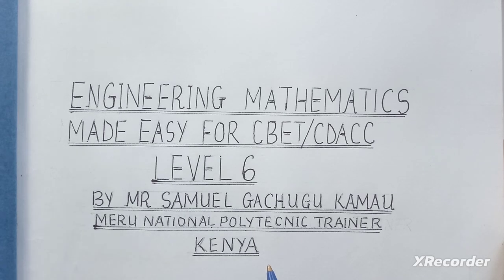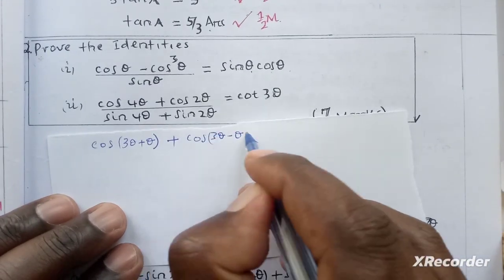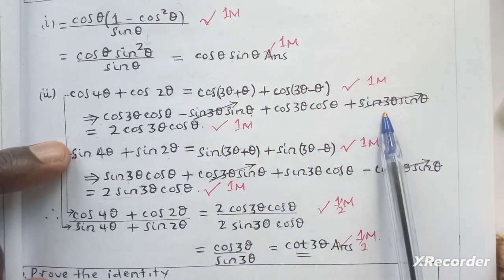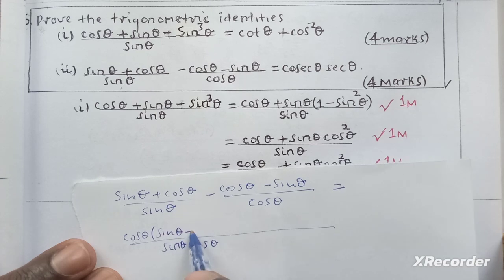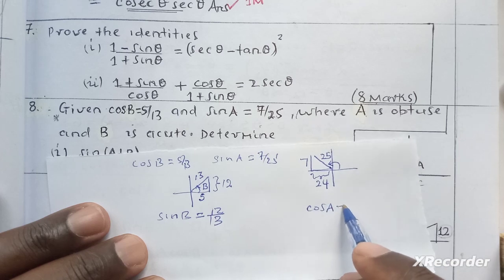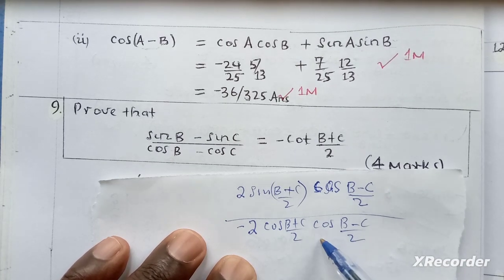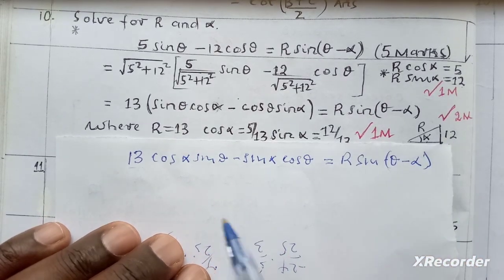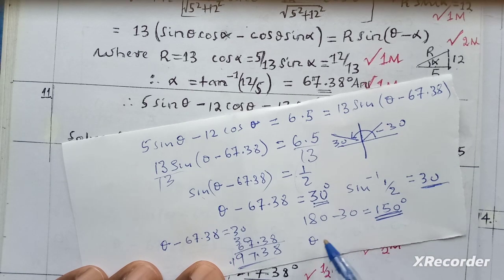Trigonometry Identities.Prove (i) and(ii)